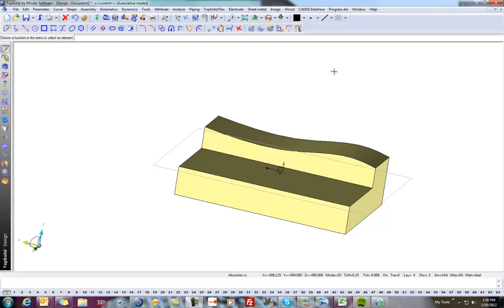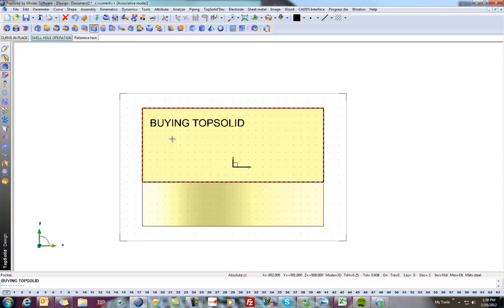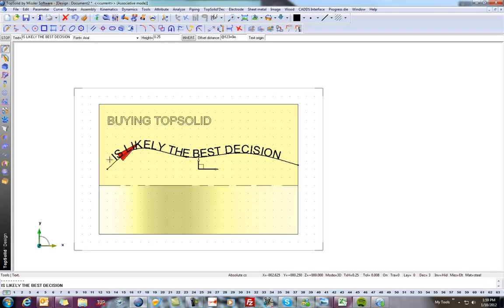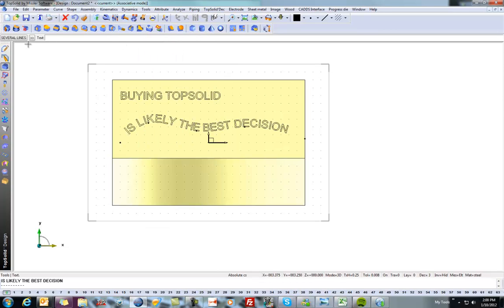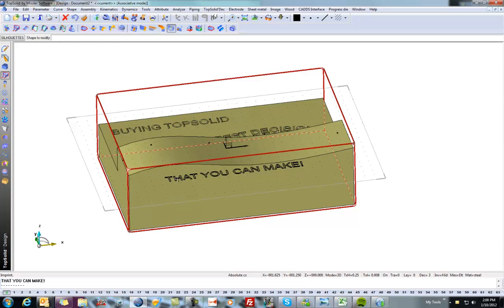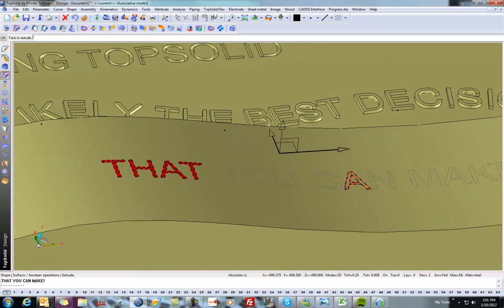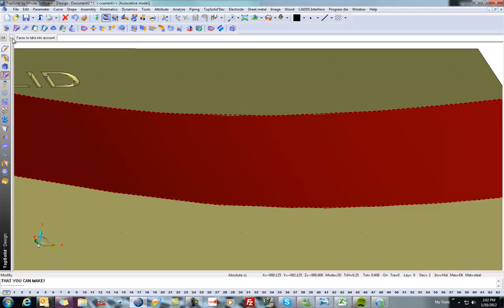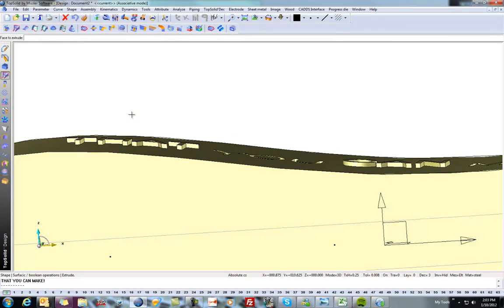How to model engraving in TopSolid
This video will show you the basics of working modeling some engraving within TopSolid.